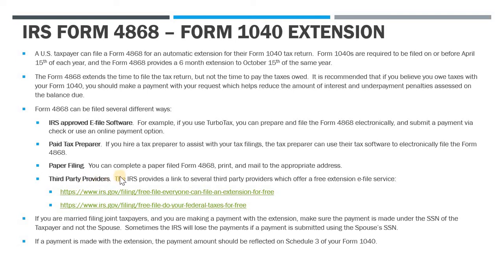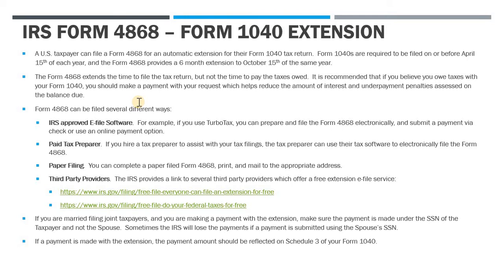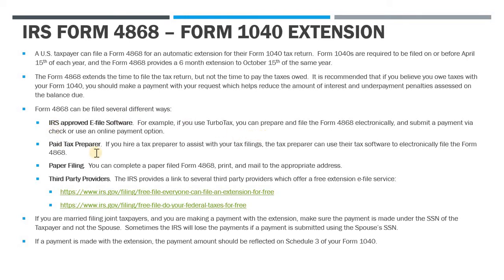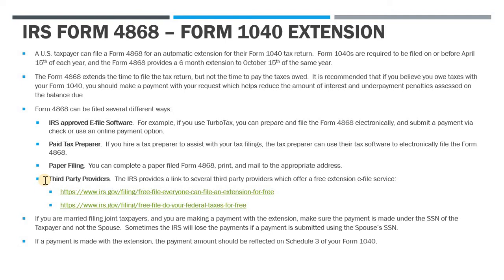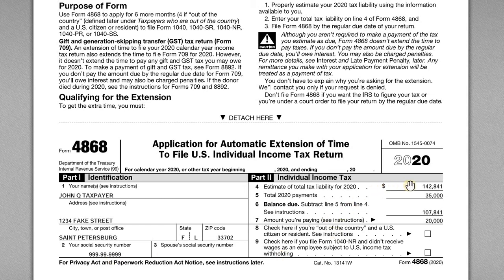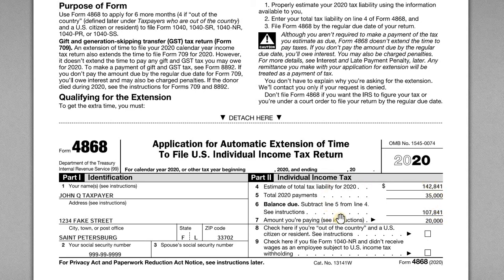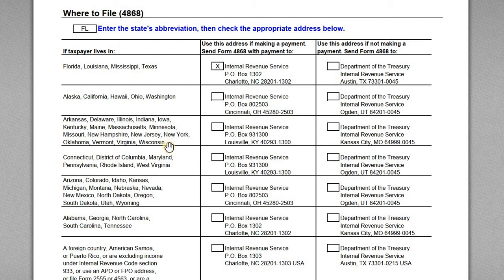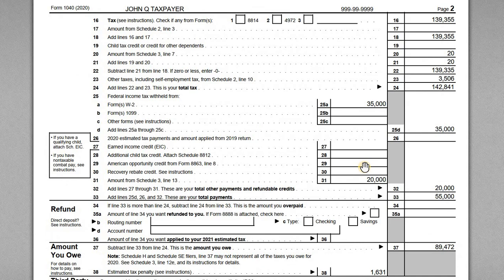How to File IRS Form 4868 - Extension Request for Form 1040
A U.S. individual taxpayer is required to file their Form 1040 by April 15th of each tax year.

If a taxpayer needs more time to prepare their tax returns, they can submit an automatic extension request via Form 4868.